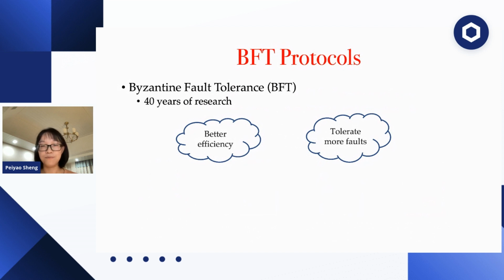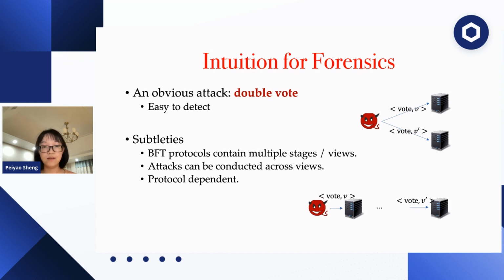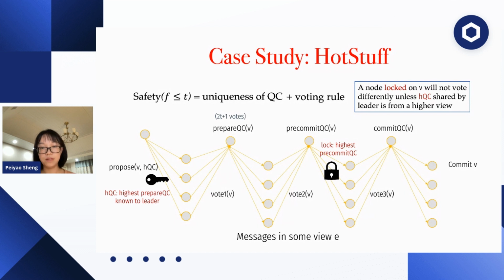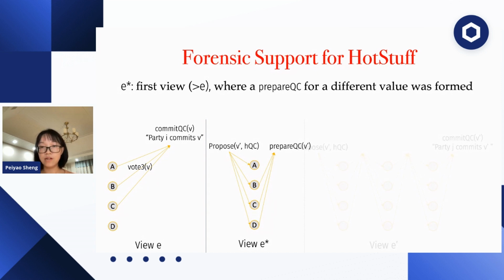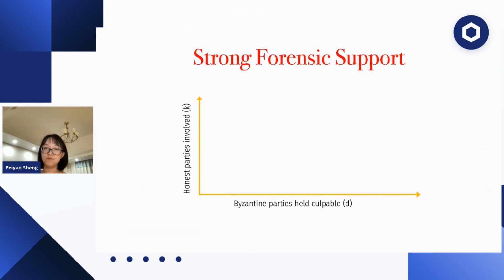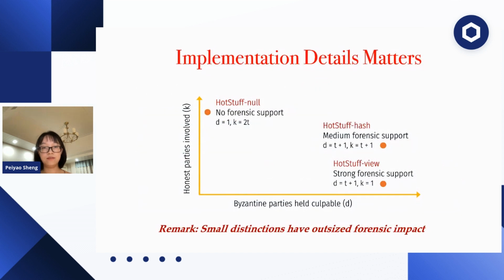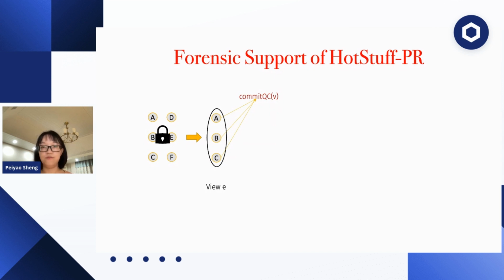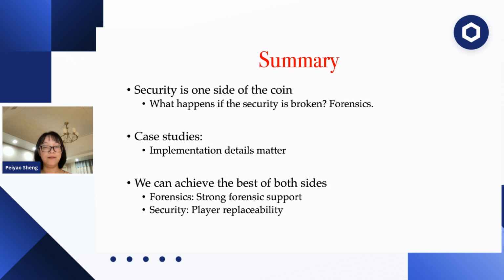Peiyao Sheng: BFT Protocol Forensics | Chainlink Research Reports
BFT Protocol Forensics by Peiyao Sheng, from the University of Illinois

BFT Protocol Forensics mathematically formalizes the study of forensic
support for Byzantine fault-tolerant (BFT) protocols. The authors use distributed techniques to identify several malicious replicas and find that forensic support of BFT protocols depends heavily on minor implementation details that do not impact the protocol’s security or complexity.

Peiyao Sheng is a Doctoral student at the University of Illinois in Computer Science studying consensus protocols using externally valid research design.

Chainlink Research Reports presents research that informs the smart contract and blockchain oracle industry presented by expert researchers building Chainlink, smart contract, and blockchain systems throughout the computer science, economics, and related fields.

00:00 Introducing Peiyao Sheng
01:14 BFT Protocol Introduction
02:10 Forensics
03:30 Intuition For Forensics
04:31 Case Study: HotStuff
07:21 Cross View Attacks
11:19 Strong Forensic Support
11:57 Small Distinctions Have Outsized Impact
14:25 No Forensic Support For Algorand
17:02 What Impairs Forensic Support?
17:24 Transition Certificate
19:46 Trade-Offs For Strong Forensic Support
22:02 Analytic Indicators Detecting Attacks
23:03 Scalability Implications
25:30 Findings On Proof-of-Stake Blockchains
28:48 Forensic Support To Investigate Attacks